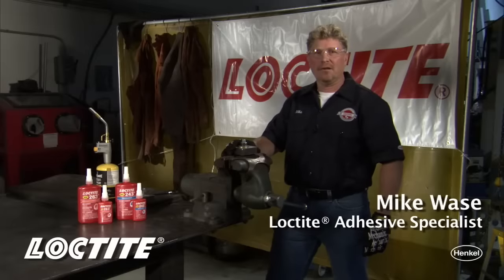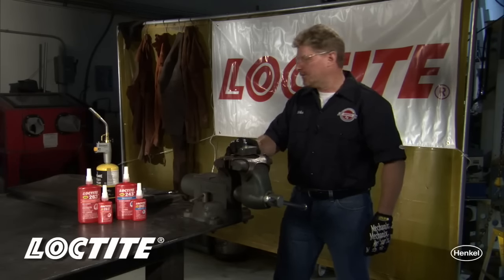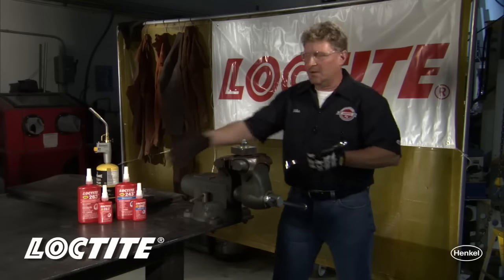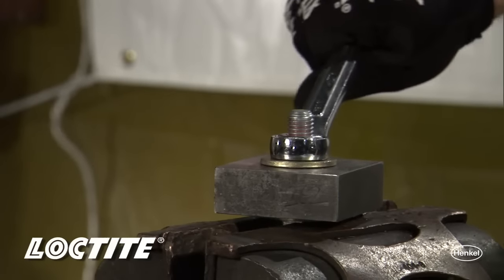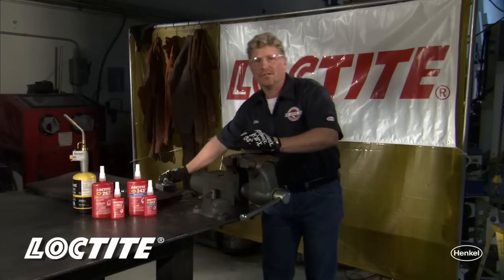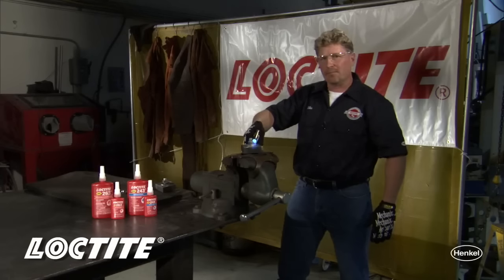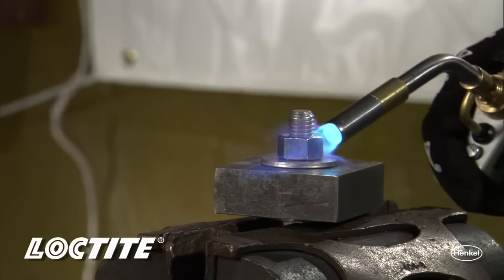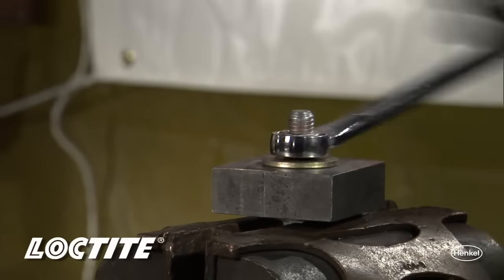How to Disassemble & Remove Loctite Red High Strength Threadlocker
Loctite® Adhesives Specialist demonstrating how to remove and disassemble parts assembled with Loctite® High Strength Red Threadlocker using heat.